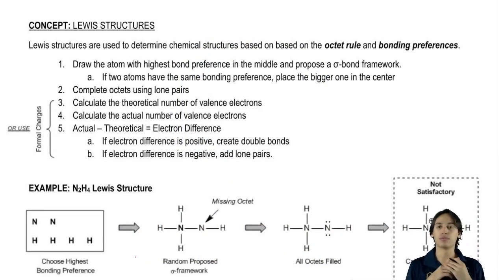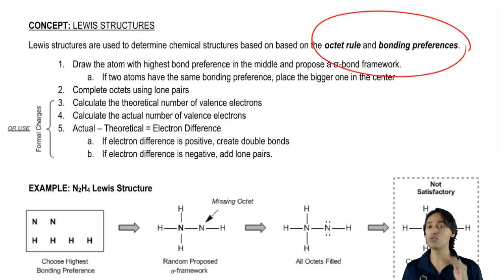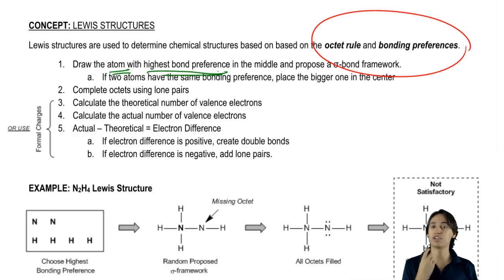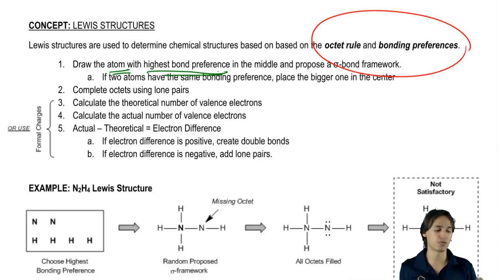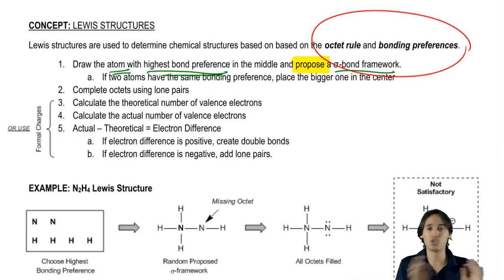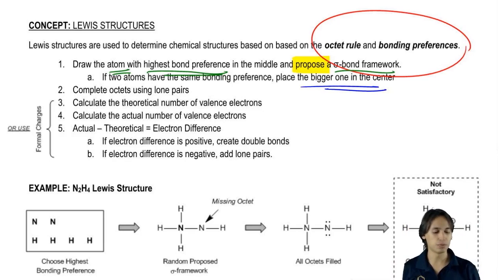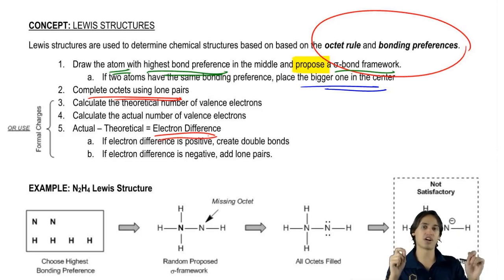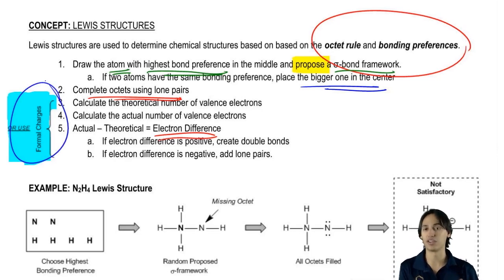How to use Organic Chemistry to make Lewis Structures easier